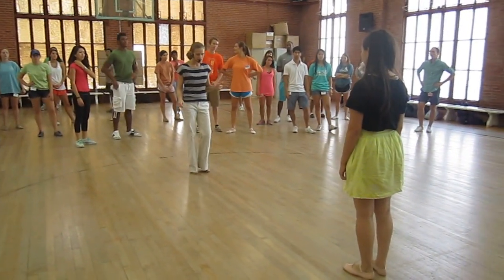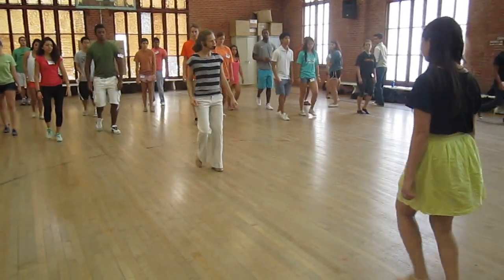Sep 18-19 West Coast Swing - UT Beginning Social Dance Fall 2013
Taught by Campbell Miller, partnered by Maysie Ocera